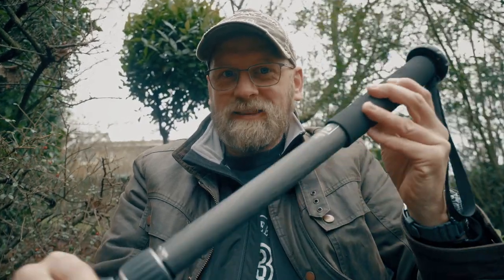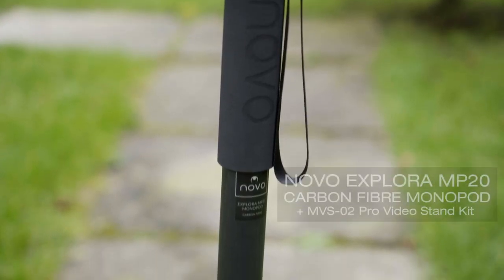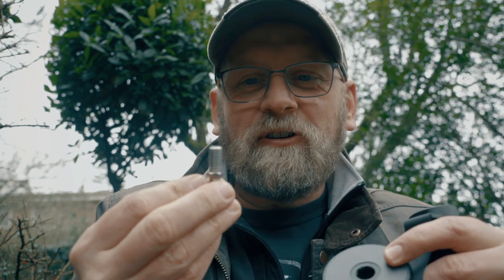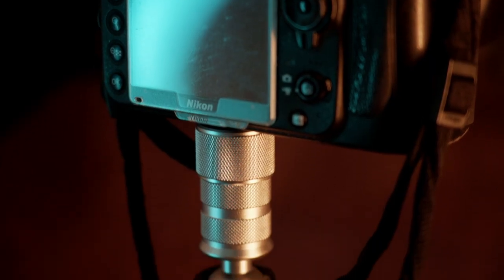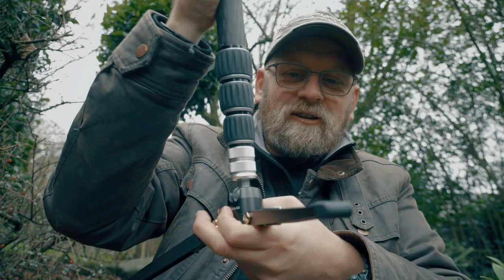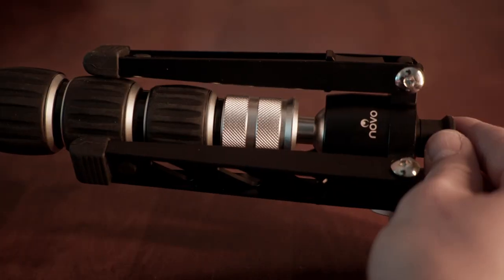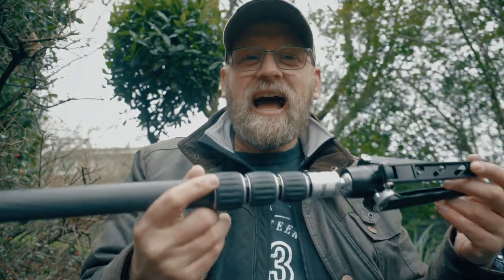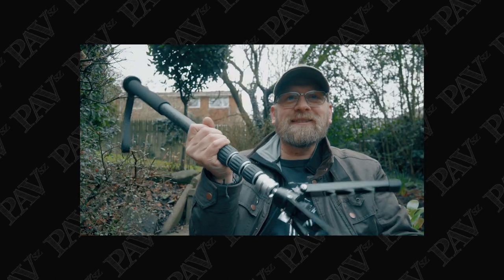Novo MP20 Carbon Fibre Monopod (GIVE AWAY)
Review of Novo Explora MP20 Carbon Fibre Monopod + MVS-02 Pro Video Stand Kit and GIVE AWAY.

In this video I am talking about the build quality of this monopod and why monopods are very useful for photography and video production..

WIN WIN WIN - you can win this monopod and have it shipped to you for absolutely nothing. GOOD LUCK!